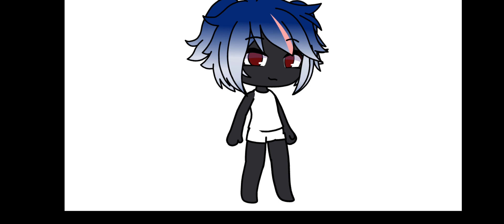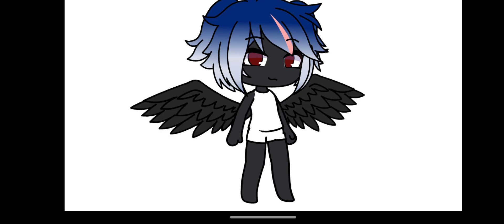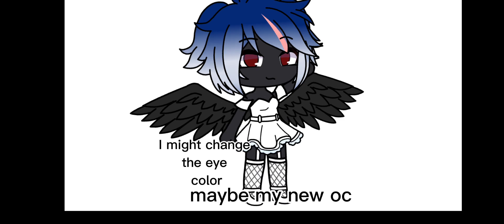I tried the oc challenge